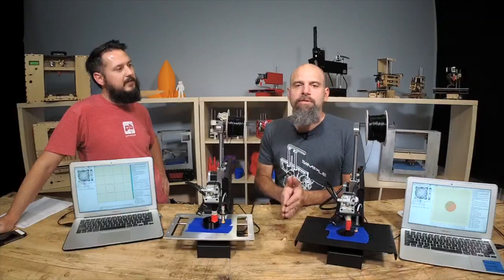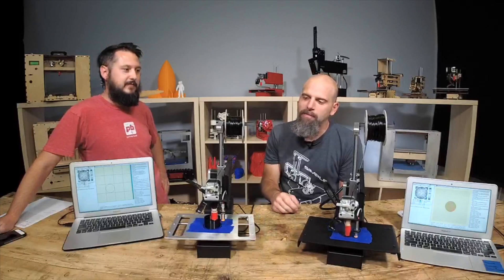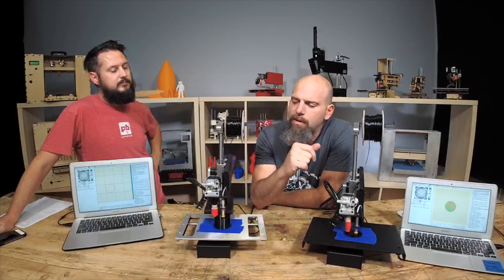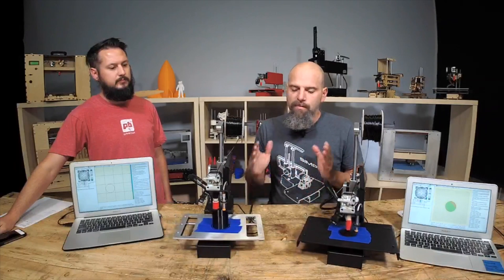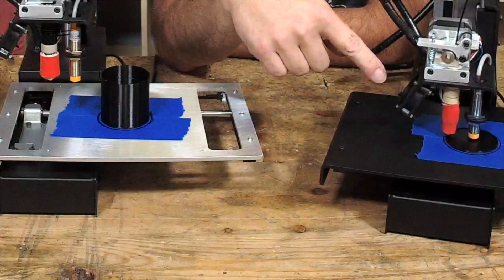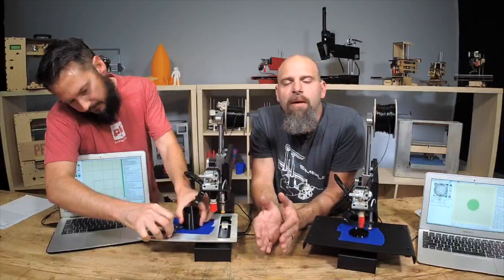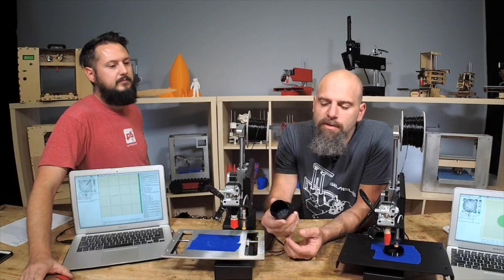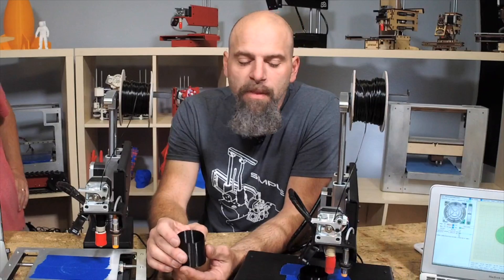Ubis 13HF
Brook and Jeremy give a demo of the new Ubis 13HF (High Flow) Hot End.  Now available at printrbot.com.  Print and prototype at a more rapid pace with larger layer heights and thicker walls.